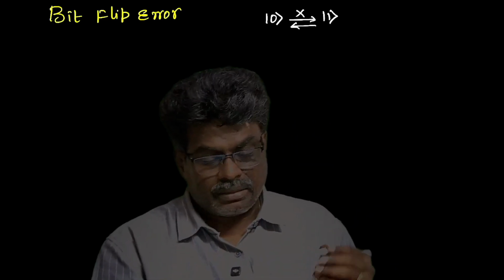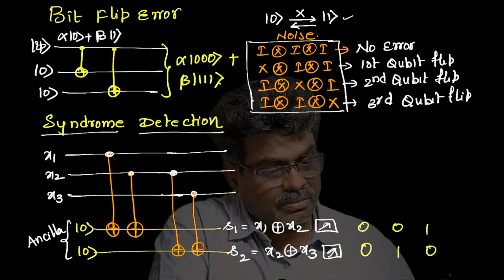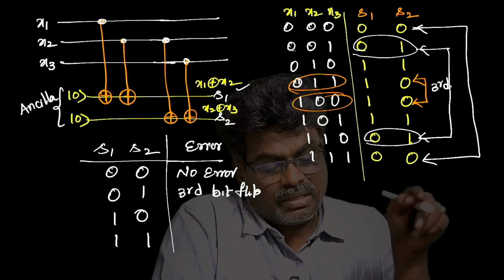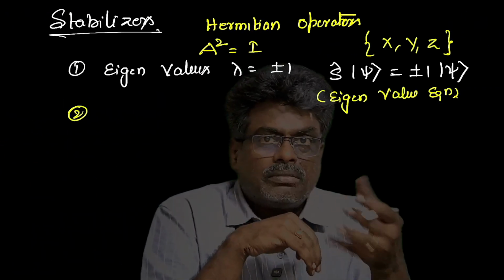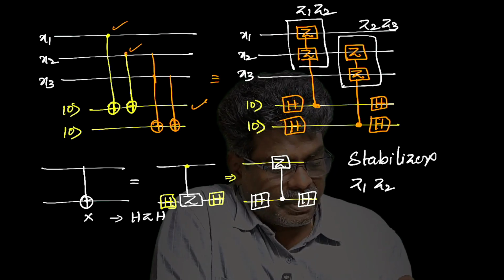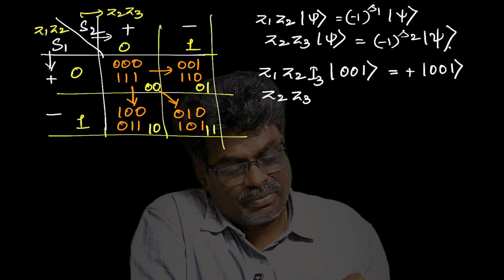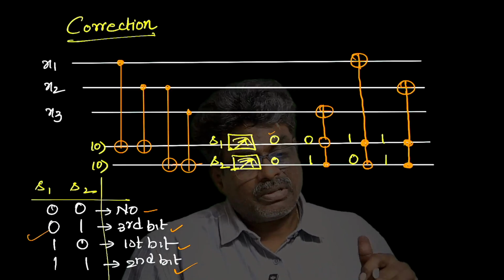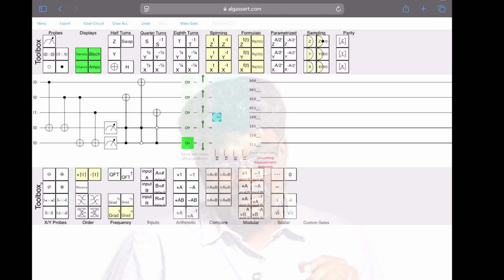Bit Flip Error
Bit Flip Error By
R. N. Rao
IIT Roorkee
India